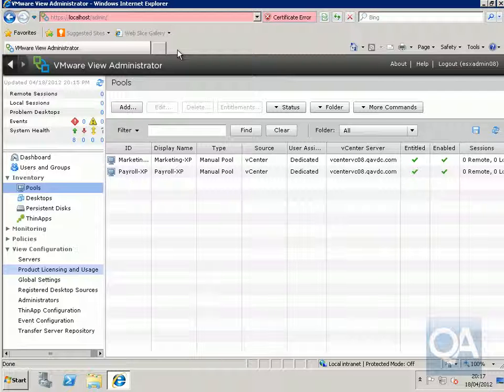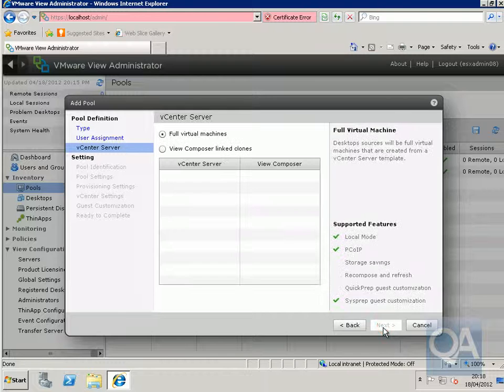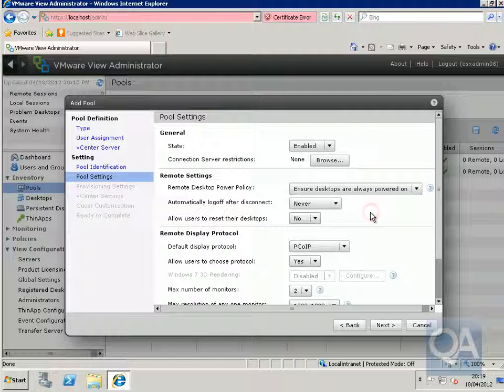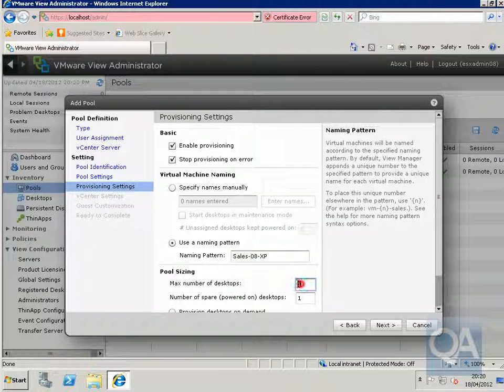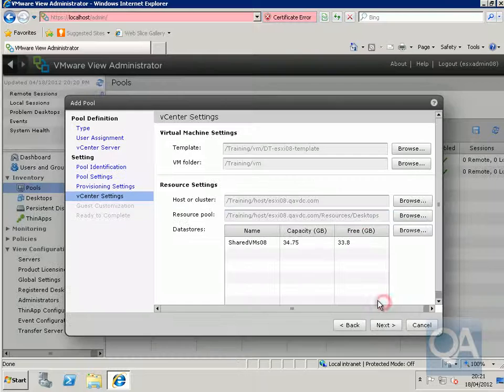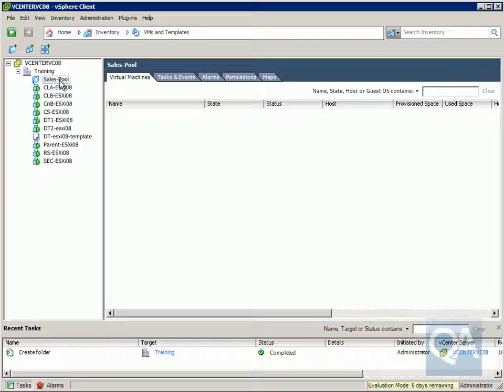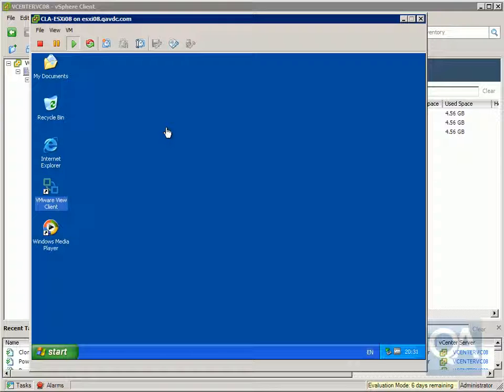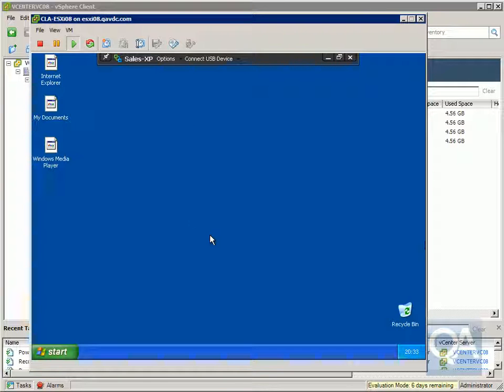CreatingAndUsingAnAutomatedPool.avi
VMware View 5.0 Creating and Using an automated pool